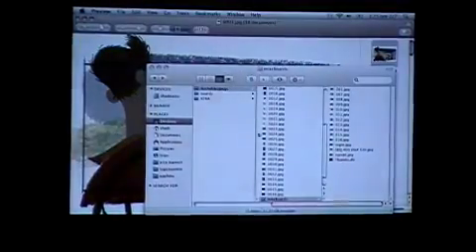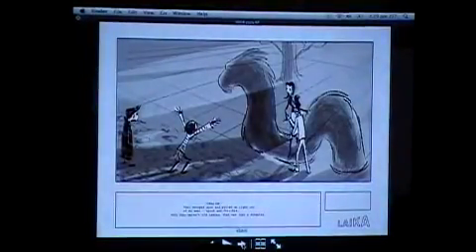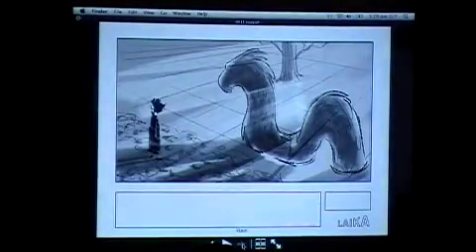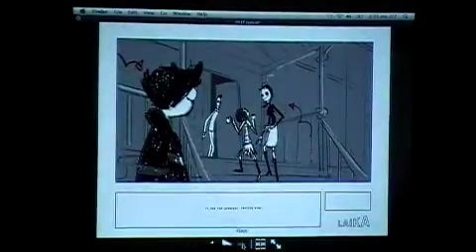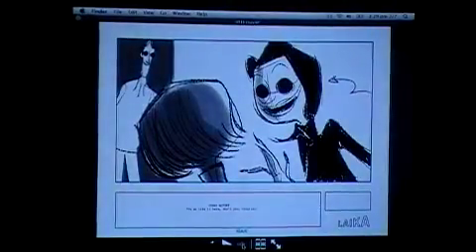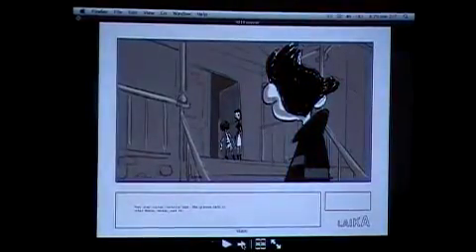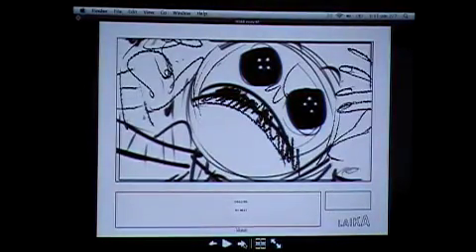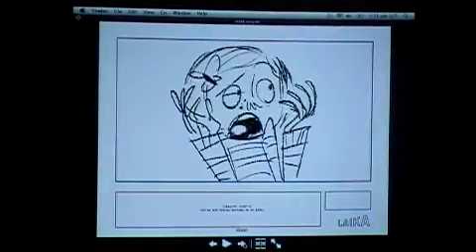CoralineTalk part 9 of 11 - Gallery Nucleus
Coraline Production Artists Panel at Gallery Nucleus in Los Angeles:
Dan Krall
Shane Prigmore
Shannon Tindle
Andy Schuhler
Jon Klassen
Chris Appelhans

note: Sorry, all of Chris Appelhans' and half of Jon Klassen's presentations were not recorded (battery died)